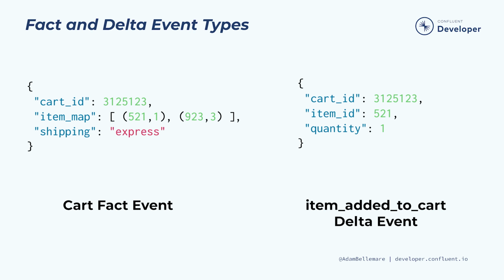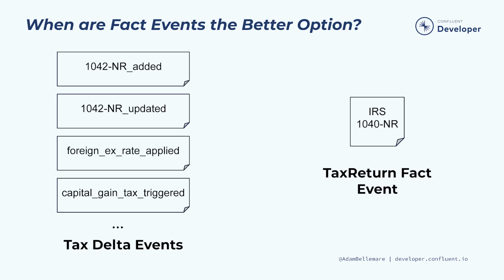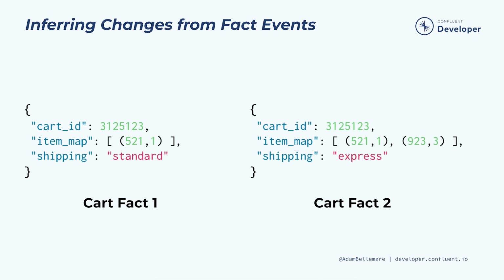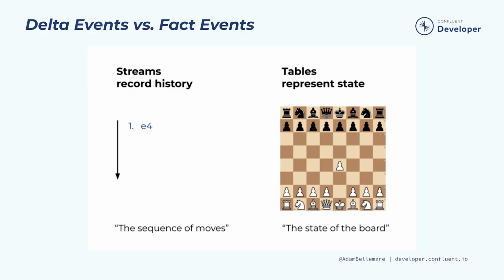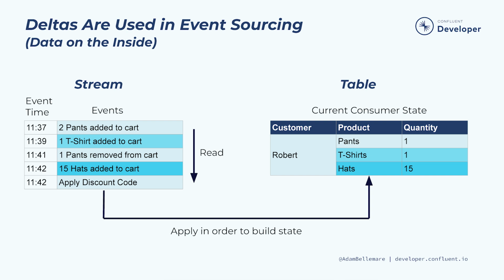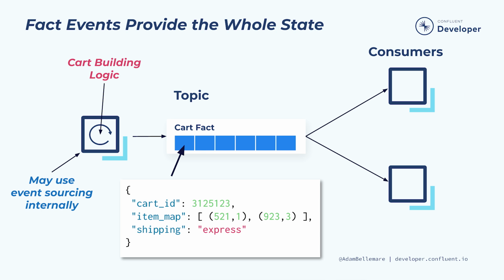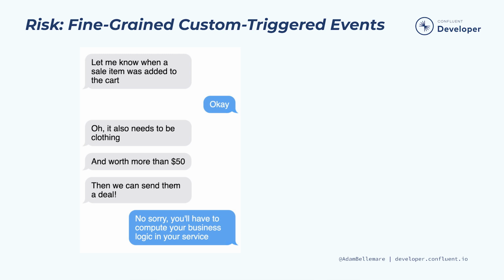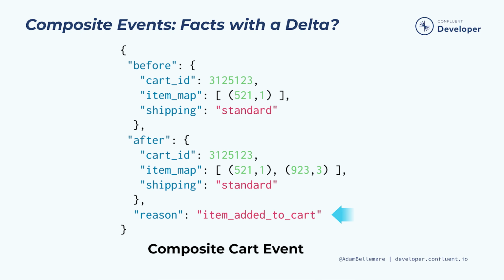Fact vs. Delta Event Types | Events and Event Streaming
| In this module, we’ll cover the properties of Fact, Delta, and Composite event types, and discuss the scenarios they’re best suited for. Additionally, we’ll provide you with some examples of each, as well as usage recommendations and some tips for avoiding pitfalls.

Complete list of video tutorials in our Designing Events and Event Streams course:

1) What are Events and Event Streams? Intro to Event Design
2) Fact vs Delta Event Types
3) Hands-On Exercise: Fact vs Delta Event Types
4) Normalization vs Denormalization
5) Hands-On Exercise: Normalization vs Denormalization
6) Single vs Multiple Event Streams
7) Single vs Multiple Event Streams
8) Terminating vs Non-Terminating Entities
9) Event Design and Event Streams Best Practices